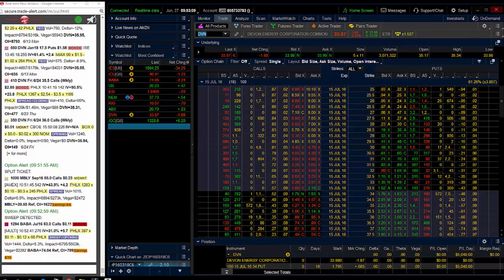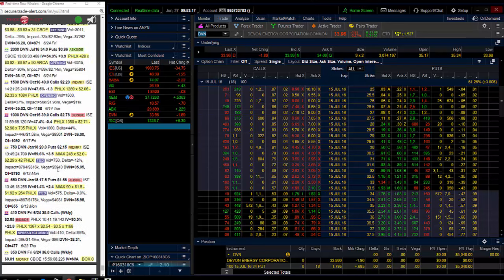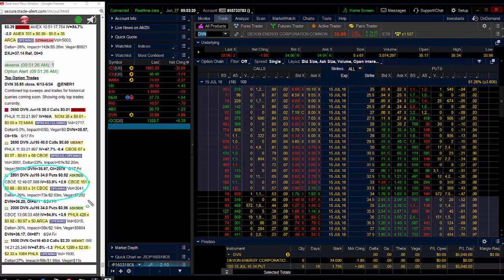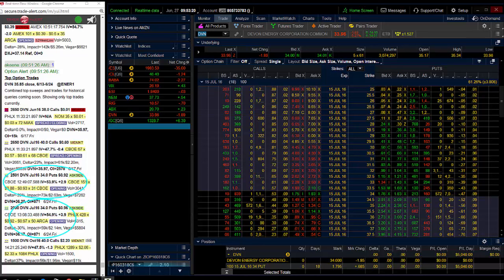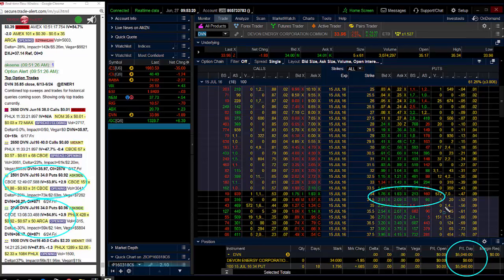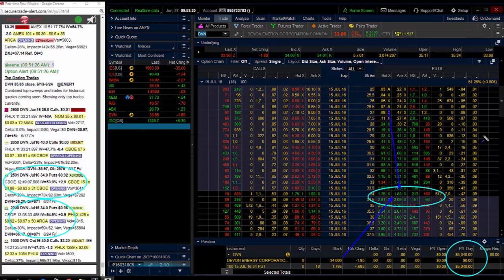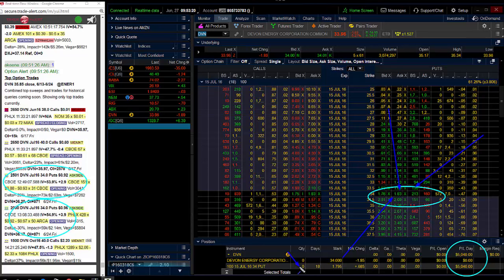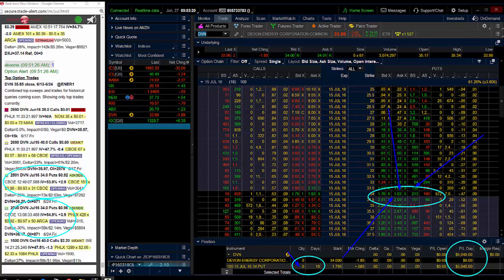6.27.2016 How I Made $5000 in DVN